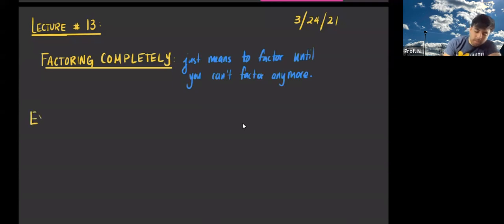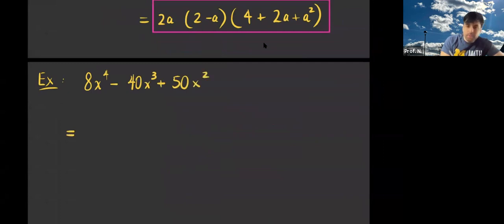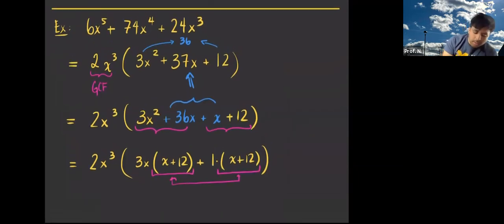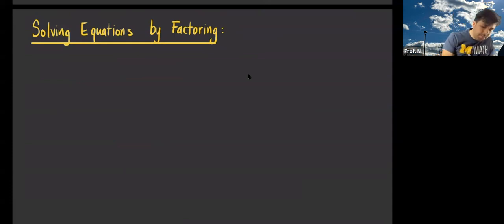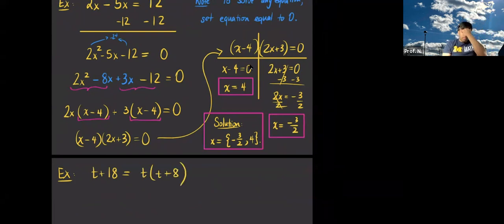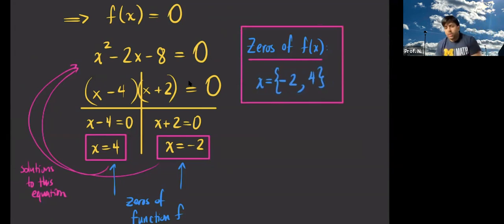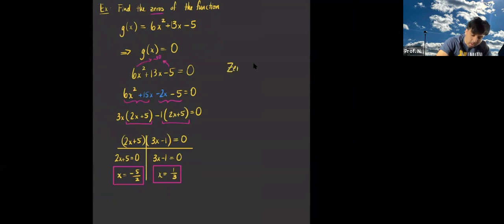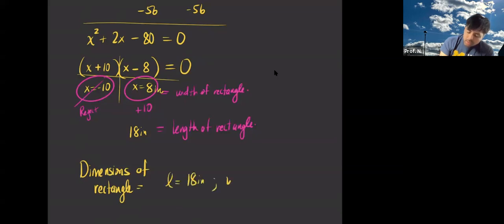Math 115 | Lecture 13